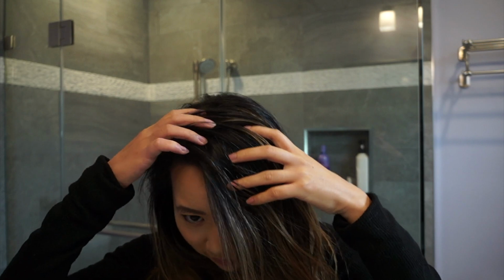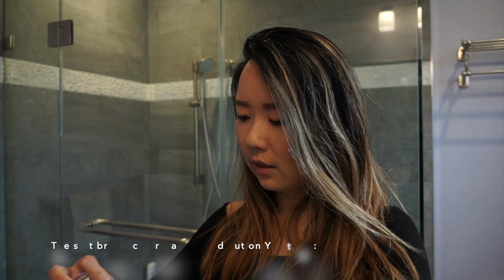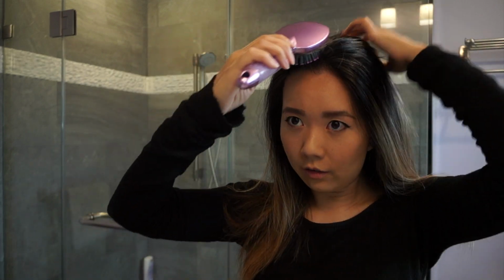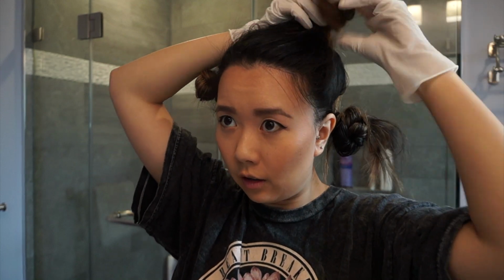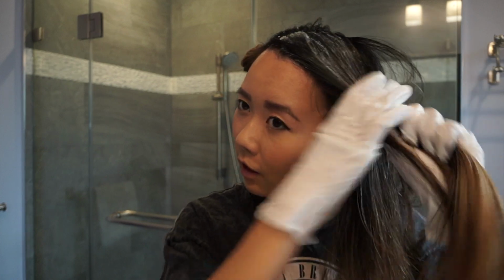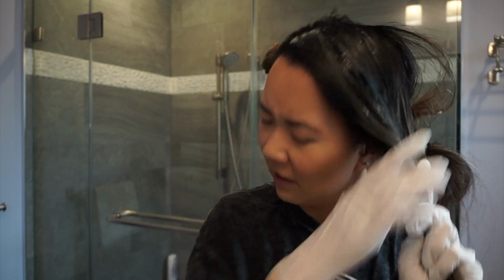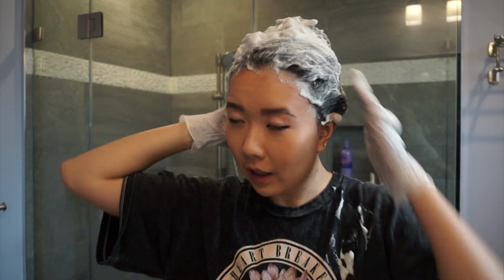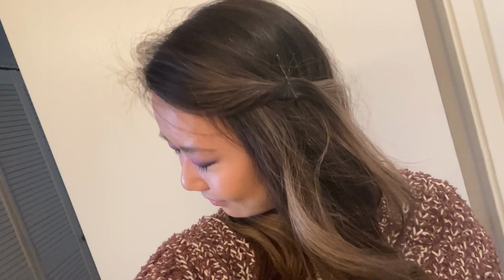Liese Soft Brown - DIY Hair Coloring & Product Review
Hi friends,

This is my attempt to color my hair at home using the Liese soft brown foam (bubble) dye. Due to Covid, the hair salons in my area have been closed for almost half a year. Hopefully this is helpful for some of you who would like to see before and after photos of how this particular color reacts with virgin hair and bleached hair.

Cheers!

Beats by @iksonmusic